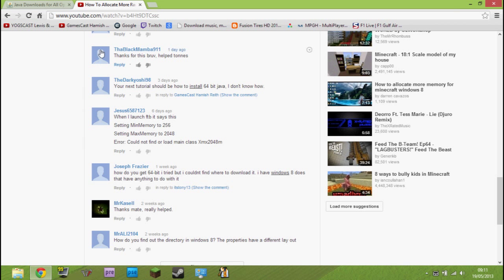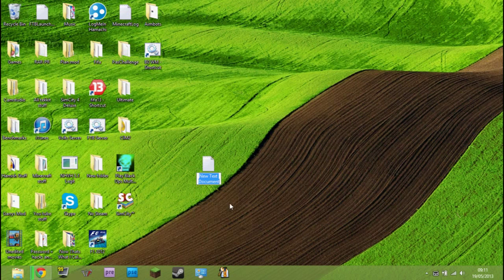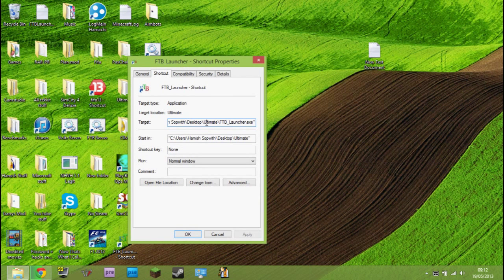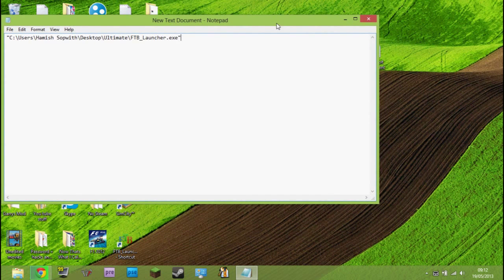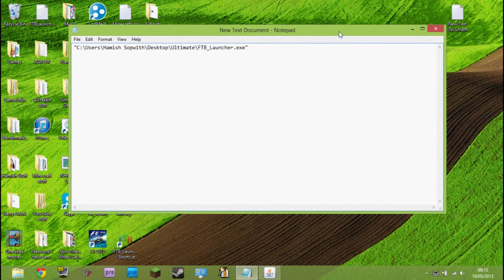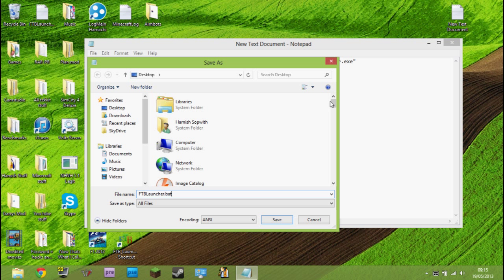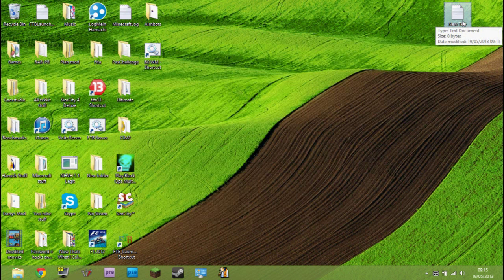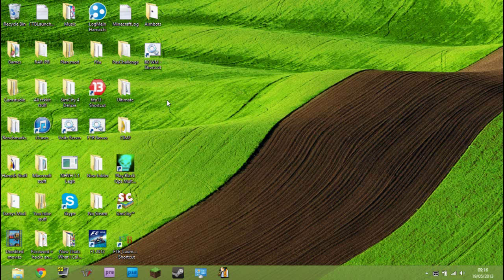How To Allocate More Ram To FTB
Ram Code: javaw -Xmx3072m -Xms1536m -jar "Your FTB directory"

Audio Out of sync in the middle sorry guys.

Useful Notes
1. make sure that you have put your game directory in correctly, and don't move you game directory or it wont work because it cant find the file.

2. make sure that you have put save as a .bat file.